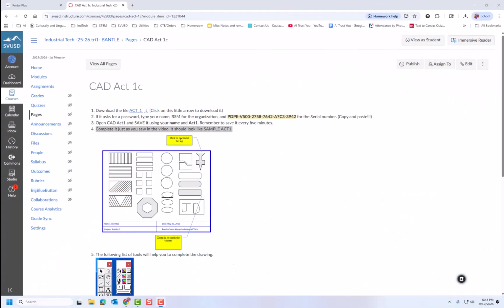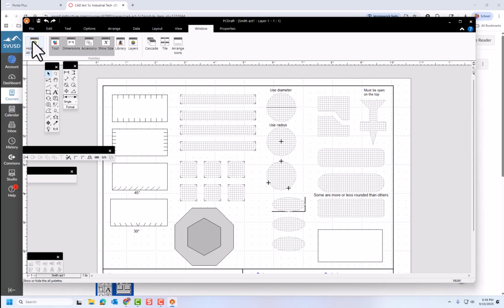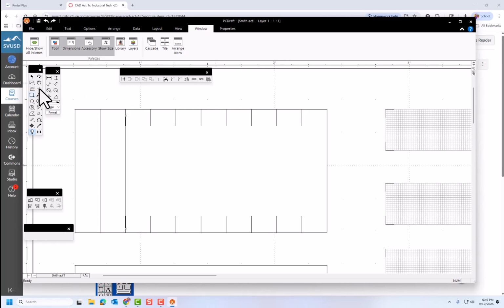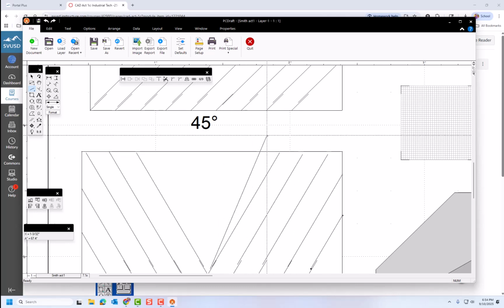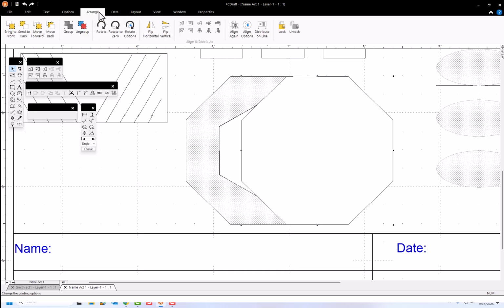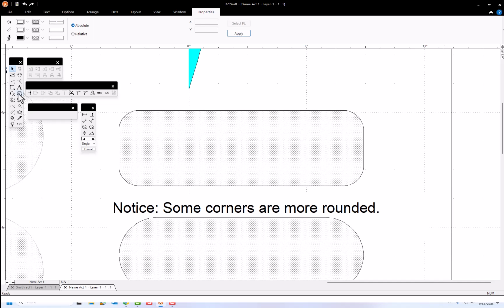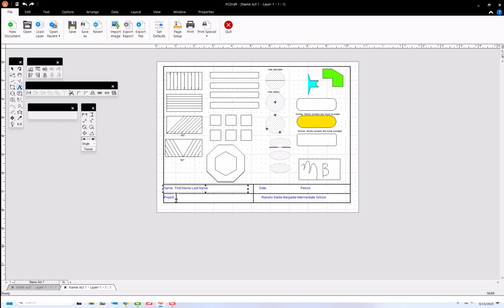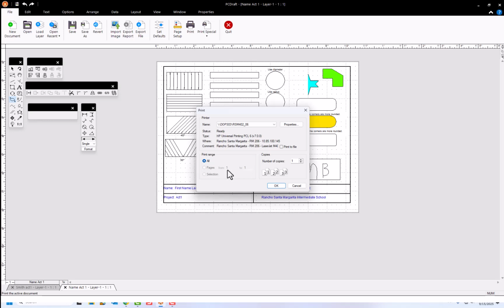Cad Act 1 PCdraftv6a